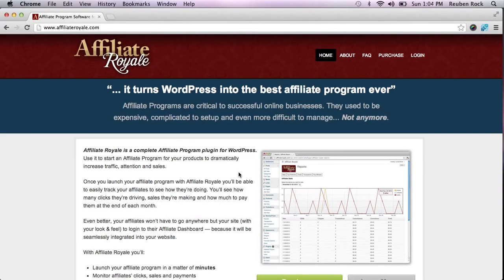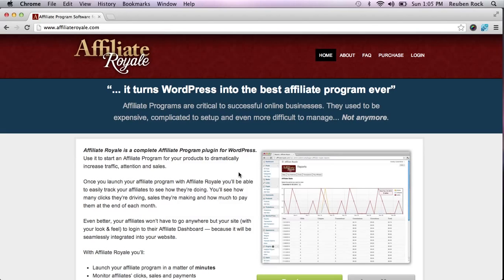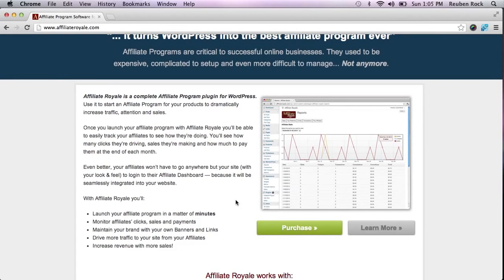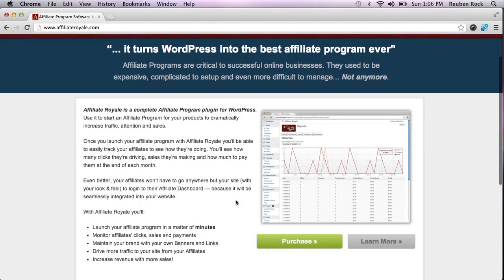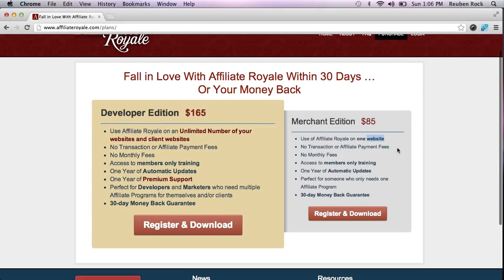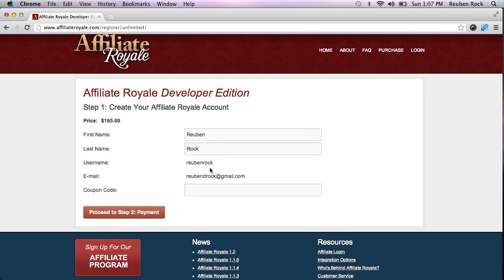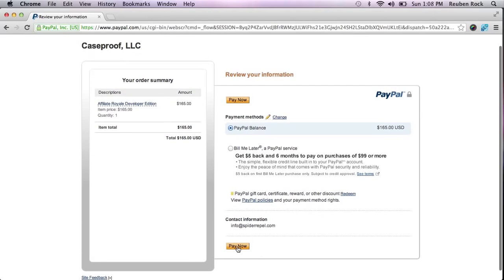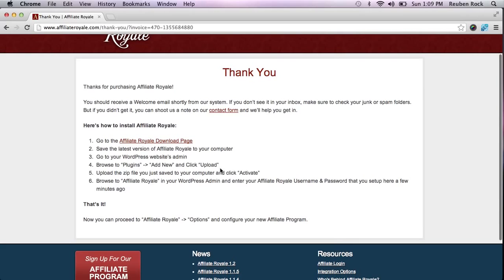Affiliate Royale Full Premium Free Download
Bagaimana Cara Setting Affiliate Royale, software untuk plugin wordpress yang satu ini sangat bagus untuk web affiliasi jika anda minat silahkan hubungi admin di ful version premium affiliate royale murah
Related Search :
affiliate wordpress plugin
affiliate plugin wordpress
wordpress affiliate plugin
affiliate plugin for wordpress
plugin affiliate wordpress
affiliate wordpress plugins
best affiliate wordpress plugin
best affiliate plugin wordpress
wordpress plugin affiliate
affiliate plugin
best affiliate plugin for wordpress
affiliate plugins wordpress
affiliate plugins for wordpress
best affiliate plugins for wordpress
affiliate wp plugin
wp affiliate plugin
best wordpress affiliate plugin
wordpress affiliate plugins
affiliate plugin wordpress free
plugin affiliate
best affiliate plugin
wordpress plugins affiliate
affiliate plugins
wordpress affiliate tracking plugin
wordpress templates
wordpress template
template wordpress
templates wordpress
wordpress templates free
free wordpress templates
wordpress website templates
wordpress premium
wordpress premium themes
premium wordpress themes
free premium wordpress themes
wordpress design
wordpress directory theme
affiliate networks
affiliate network
wordpress shopping cart
best affiliate programs
wordpress ecommerce themes
free wordpress
free wordpress theme
wordpress free themes
top affiliate programs
wp theme
wp themes
best wordpress hosting
wordpress membership plugin
wordpress login page
free wordpress hosting
wordpress hosting
hosting wordpress
what is affiliate marketing
affiliate marketing for dummies
affiliate programs
affiliate program
wordpress business themes
wordpress sites
are wordpress plugins free
wordpress search plugin
post affiliate pro
affiliates
travel affiliate
wealthy affiliate
affiliate
wordpress mobile plugin
wordpress newsletter plugin
wordpress seo plugin
wordpress plugin development
wordpress plugin tutorial
wordpress calendar plugin
wordpress plugin for
what wordpress plugin is that
wordpress mobile theme
top wordpress themes
wordpress theme
wordpress themes
wordpress portfolio themes
theme wordpress
themes wordpress
wordpress tutorial
wordpress blogs
wordpress tutorials
wordpress ecommerce
wishlist member
affilate